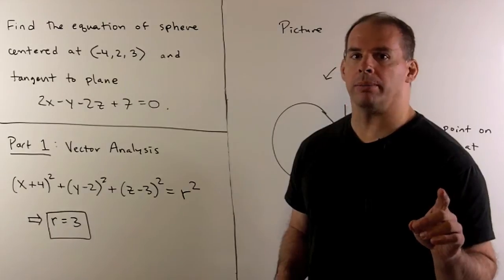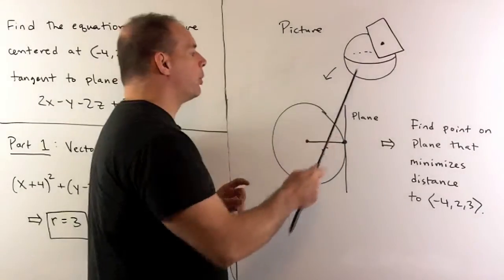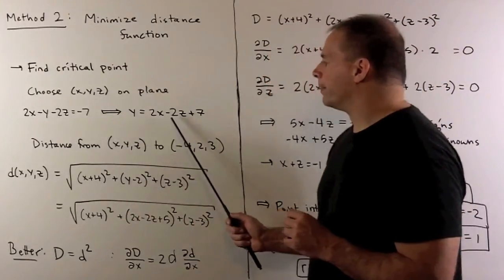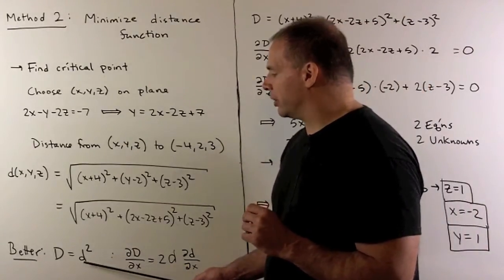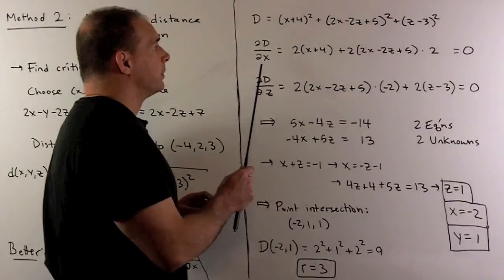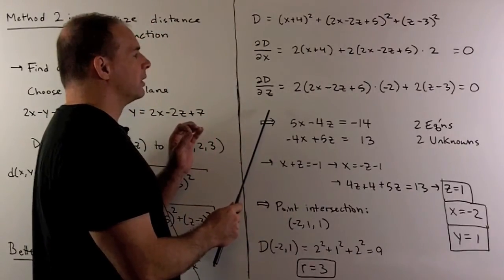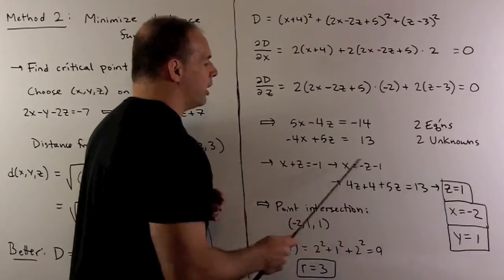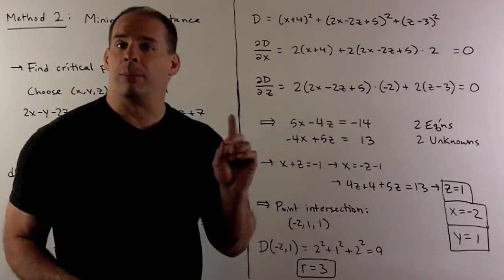Equation of Sphere Given Tangent Plane 2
Multivariable Calculus:   Find the equation of the sphere with center (-4,2,3) and tangent to the plane 2x-y-2z=-7.  In this part, we find the minimum of the distance function using partial derivatives.